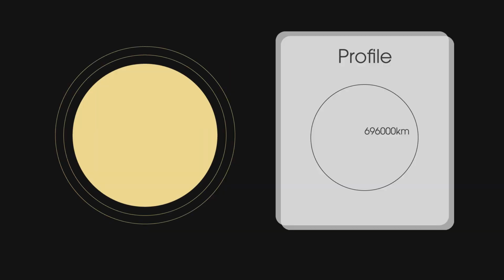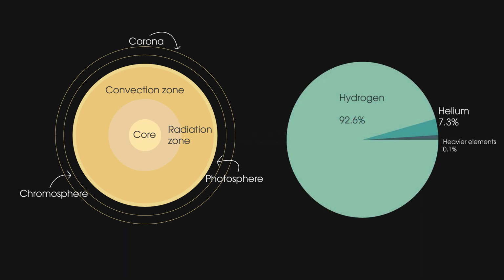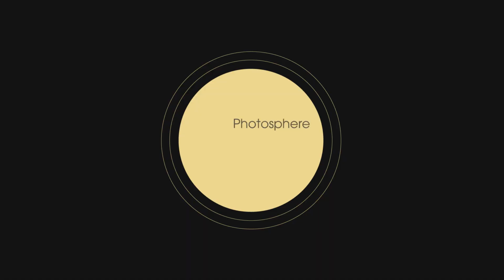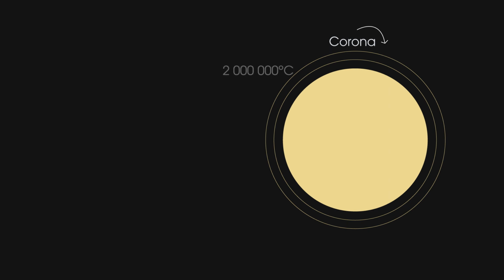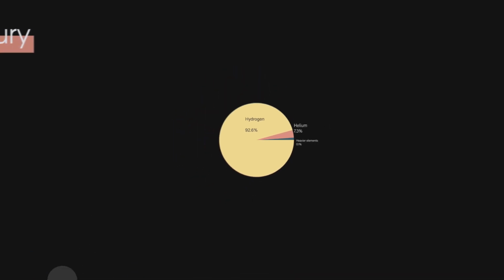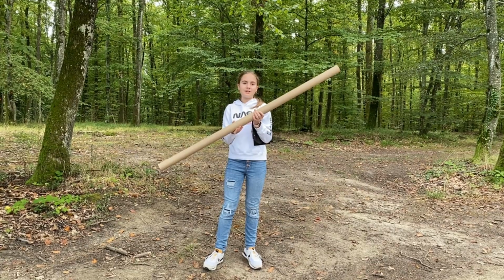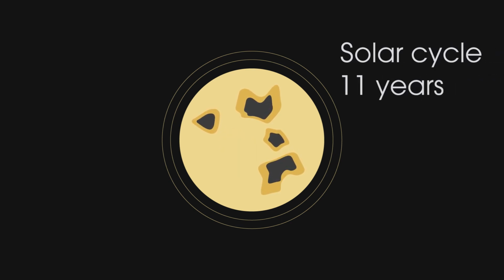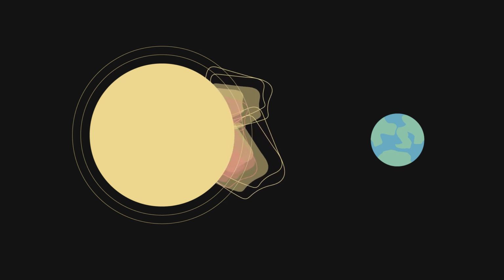The Sun is more dangerous than you think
Hey guys! I am quizzing a new character on the channel in today's video: Bob, on our nearest star, the Sun. Other than that, I explain the components of the sun: it's interior and its atmosphere. Also, how it could destroy all our technology, etc. Hope you enjoy the video!